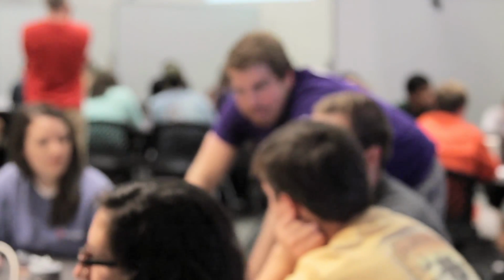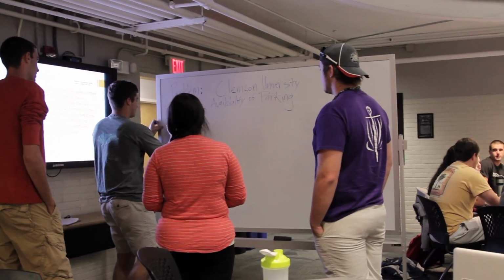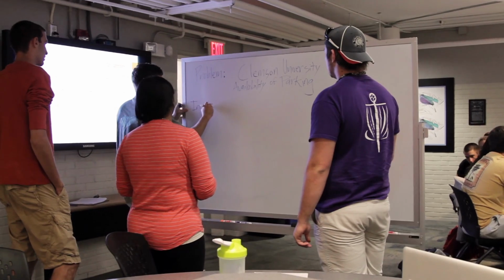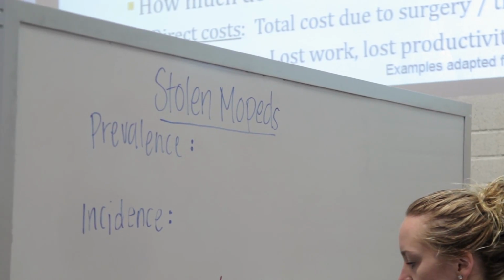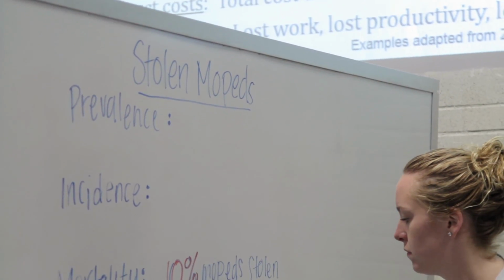Class 08 Needs Screening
Clemson Bioengineering Senior Design

Lesson 08 - Needs Screening

John D. DesJardins, Ph.D. - Clemson Bioengineering professor
Erica Walker - Ph.D. student Clemson School for Education
Bre Przestrzelski - Ph.D. student Bioengineering